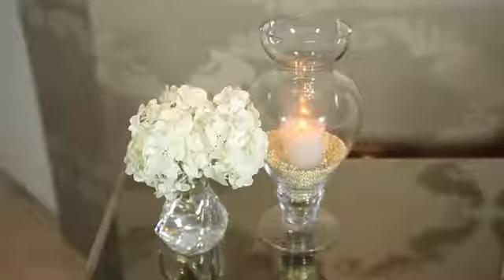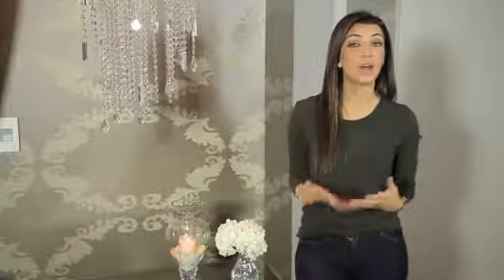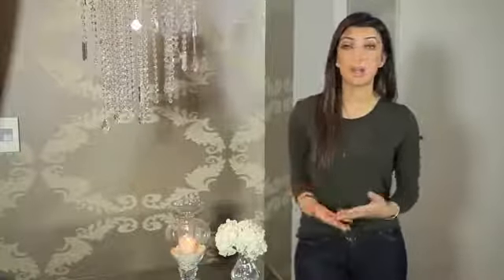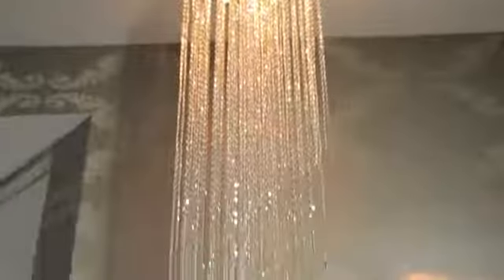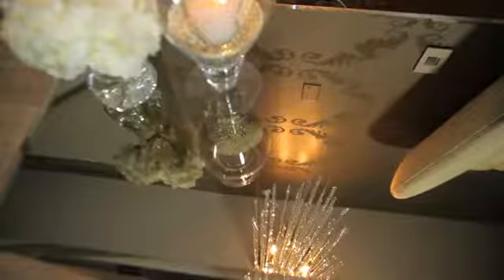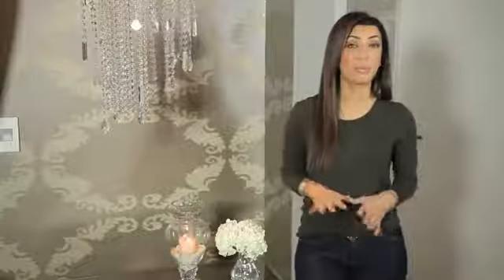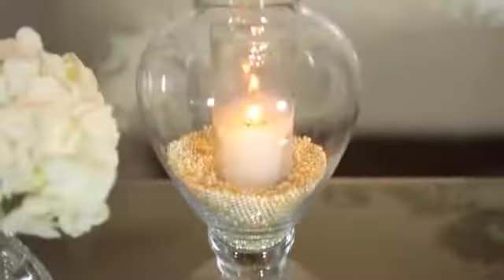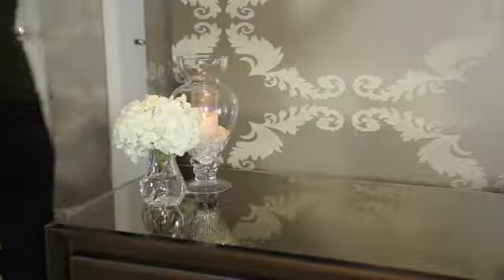How to Decorate a Mirrored Side Table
How to Decorate a Mirrored Side Table. Part of the series: Interior Design. Decorating a mirrored side table is something that you can do by successfully creating an illusion. Decorate a mirrored side table with help from an experienced interior designer in this free video clip.